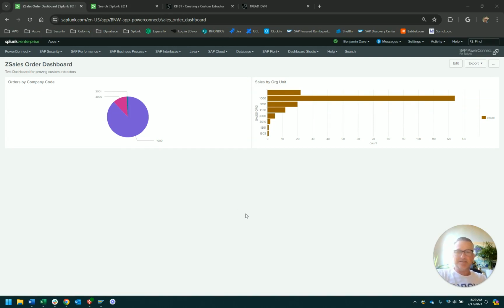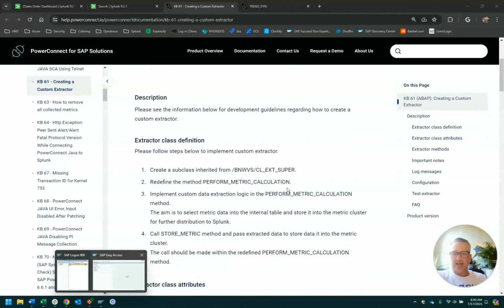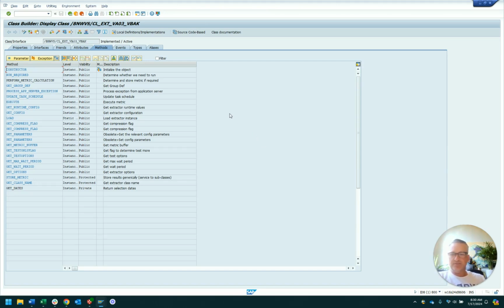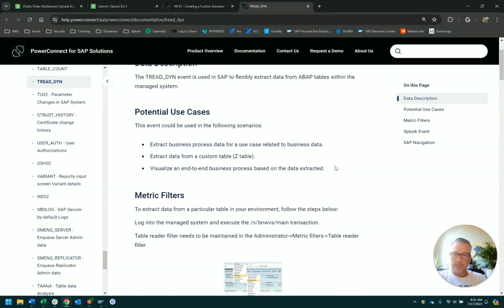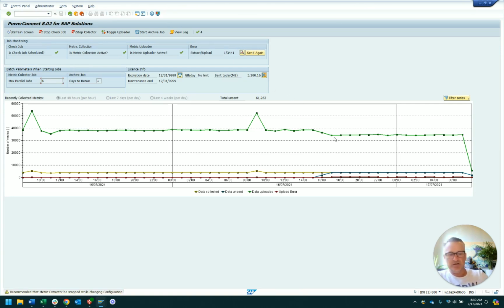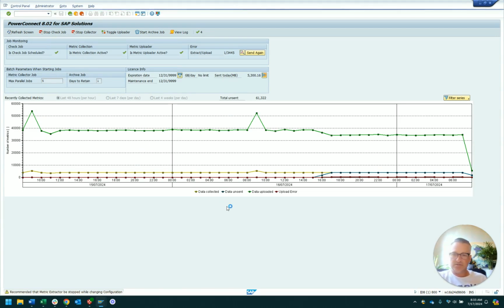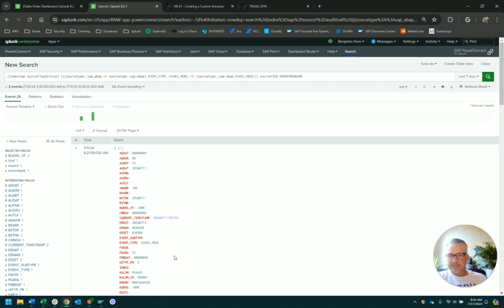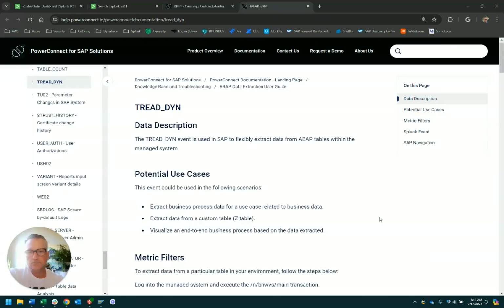Custom SAP Data Extractors in Splunk